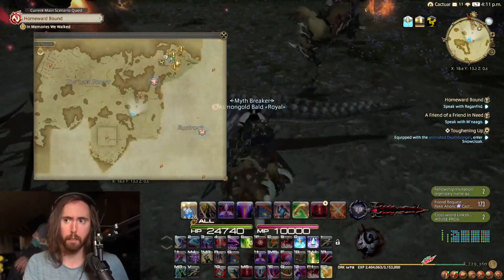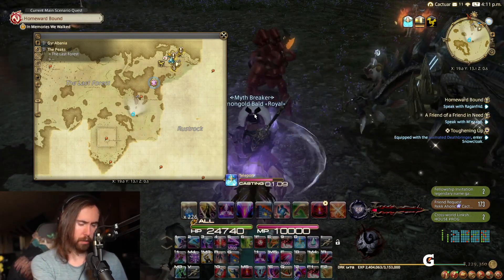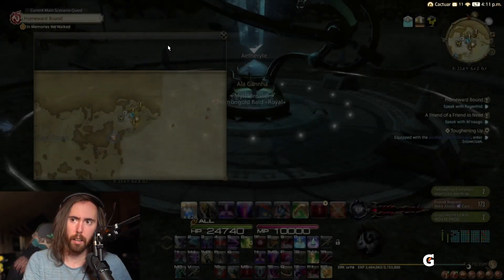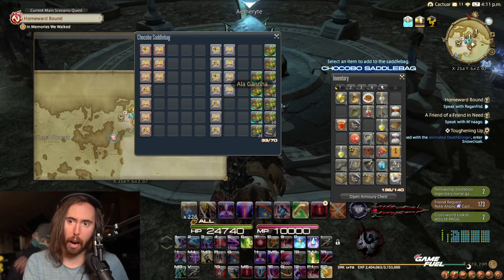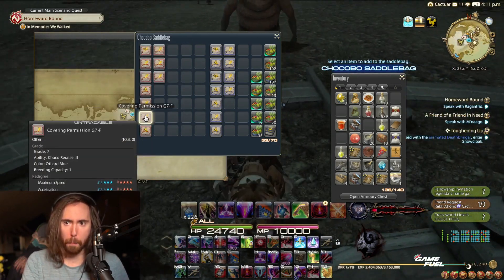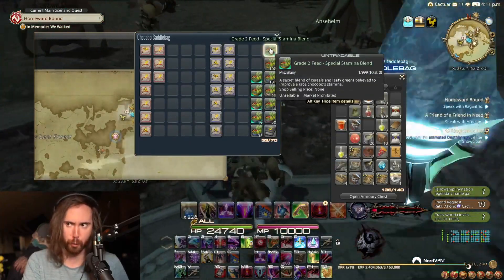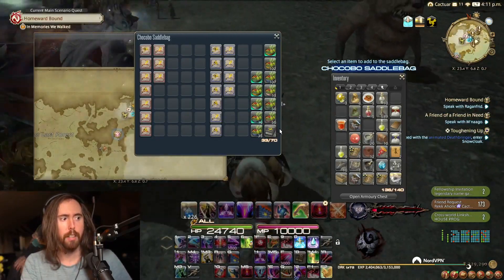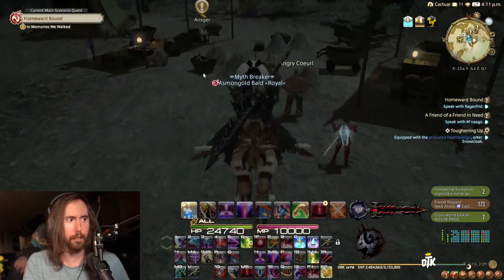ASMONGOLD TV vods "HIS CHOCOBO STORAGE"